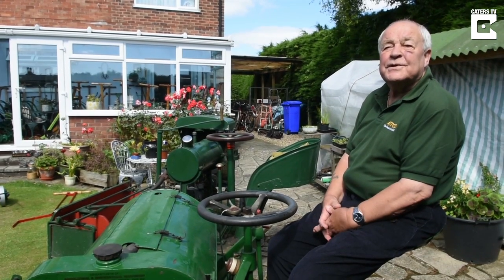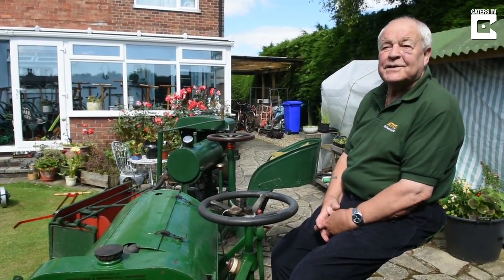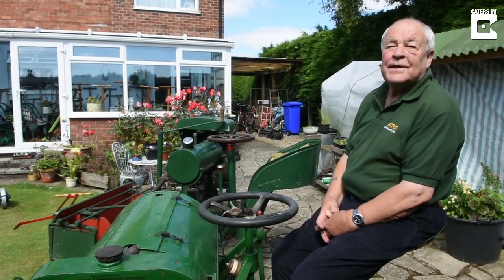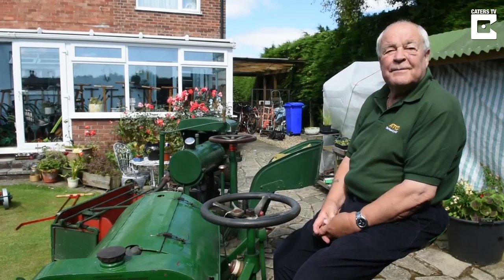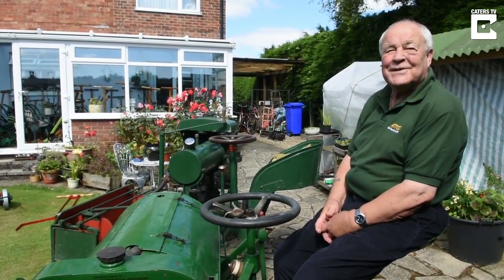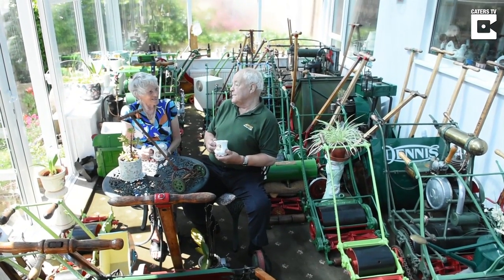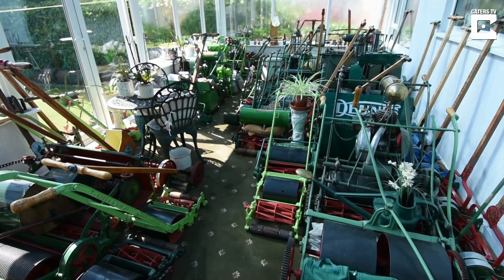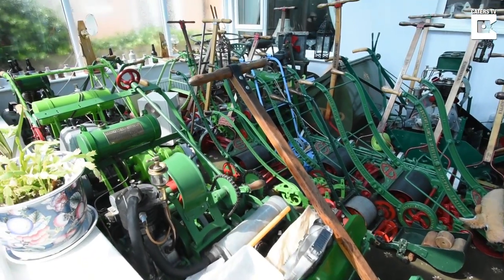Collector Owns Over 400 Lawnmowers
Dreading cutting the grass AGAIN this weekend? This gardening fanatic currently has OVER 400 lawnmowers in his collection.

Green-fingered retired greenkeeper, Stan Hardwick, has been collecting lawnmowers for more than 40 years - and has so many he even has to store then in his living room - to the despair of wife Margaret.

But even through Stan has mowers worth tens of thousands of pounds in his home - he will only use a pusher mower worth £20 to cut his own 6 x 4 metre lawn at home in Finley, North Yorks.

Stan, 77, said: “My wife, Margaret, doesn’t like the mowers, but she’s just got used to them, she has to put up with them now.

“I cut the grass in our garden twice a week, I like to keep it looking nice. But I wouldn't use my most expensive mowers.

For media / licensing / broadcast usages, please contact video(at)catersnews.com